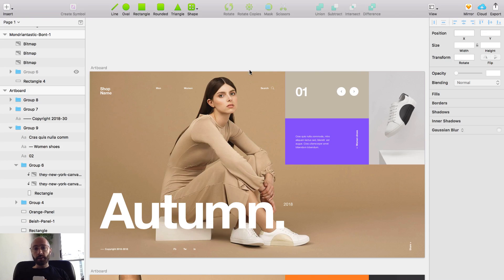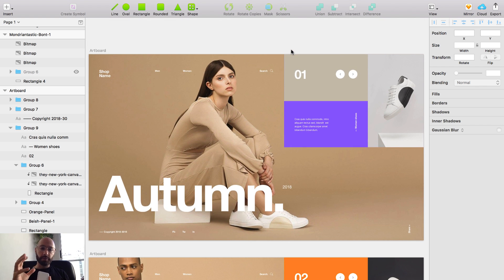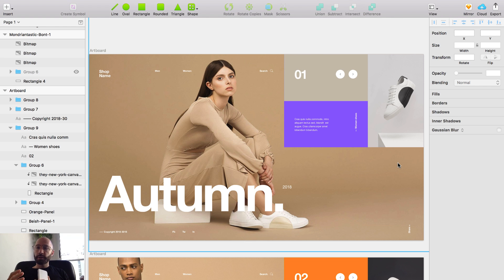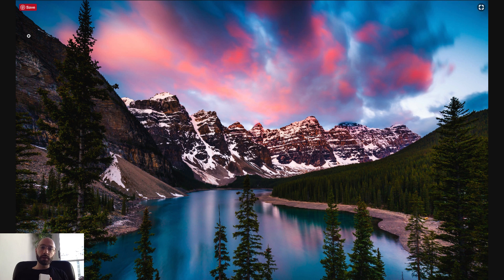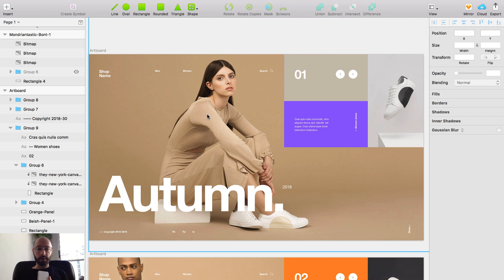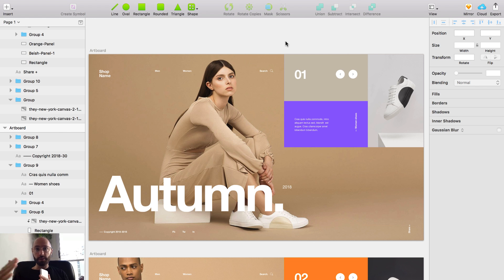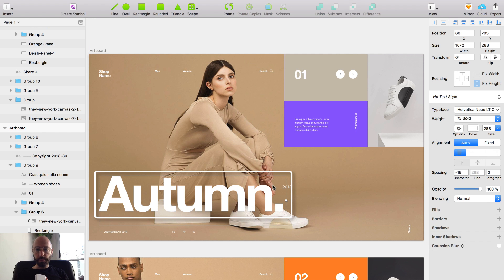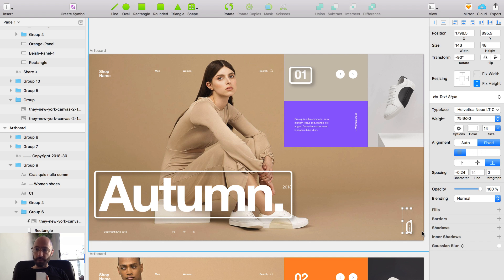How to choose the perfect type size combination for your websites — Web Design tutorial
Here's a quick tip on typography to help you boost those web designs.

❇️ Apply to my Web Design Master Class
If you want to be able to focus and excel in Web Design, and to learn how to manage the business side of your career, so that you can have more freedom to choose where, when and who to work with, have more creative freedom, and get paid what you are worth, then apply to the form below and I'll set up a call with you to see if you are a fit: